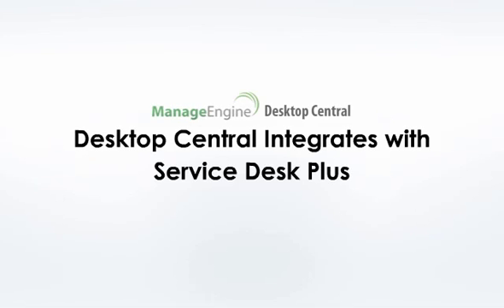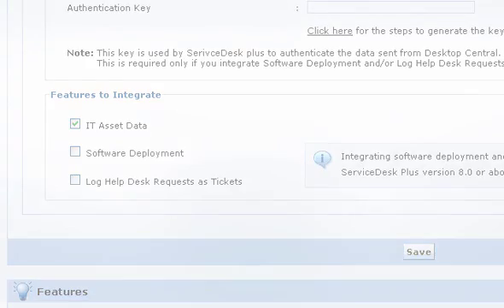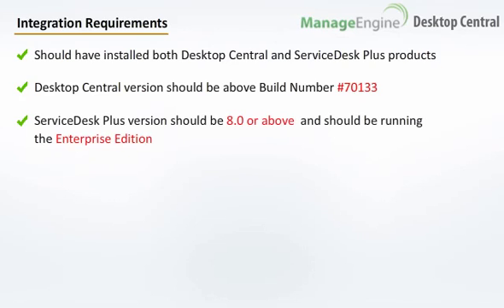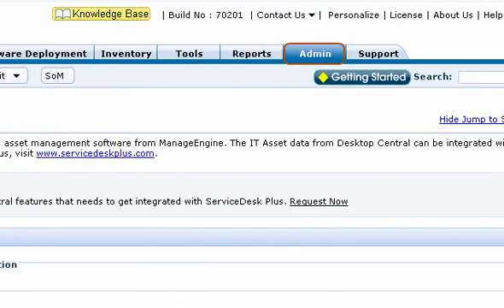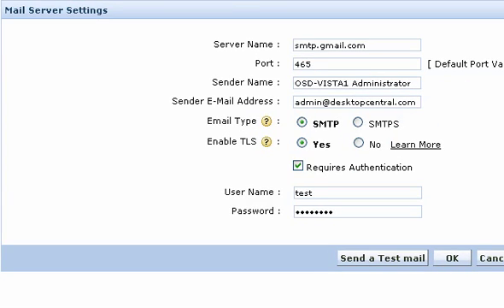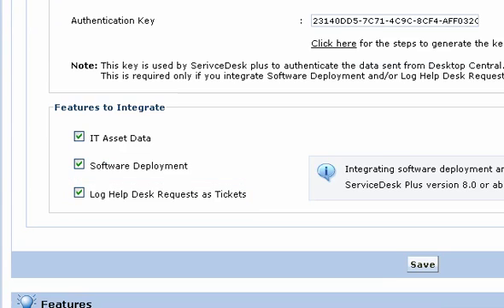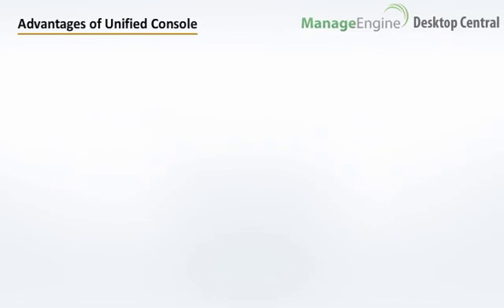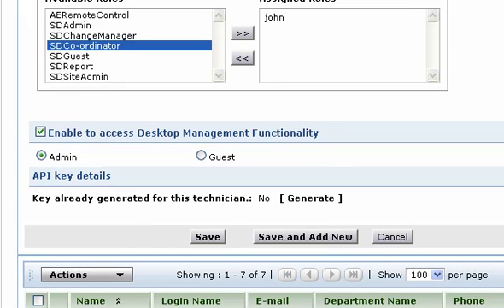ManageEngine ServiceDesk Plus-Desktop Central Integration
Integrating ManageEngine ServiceDesk Plus and Desktop Central